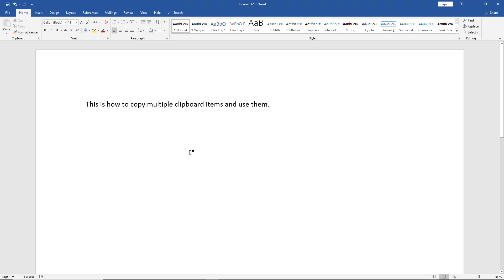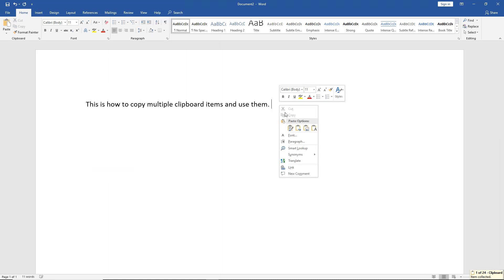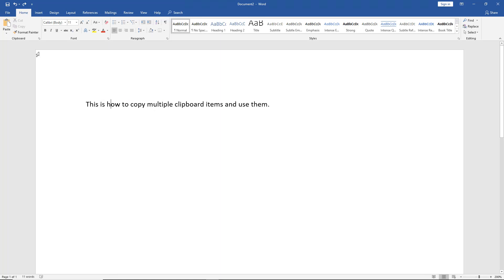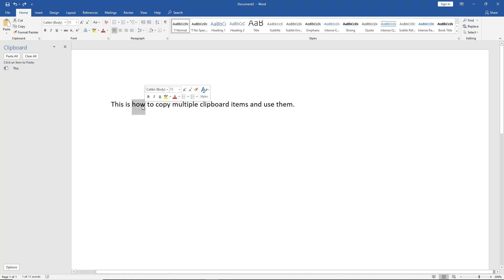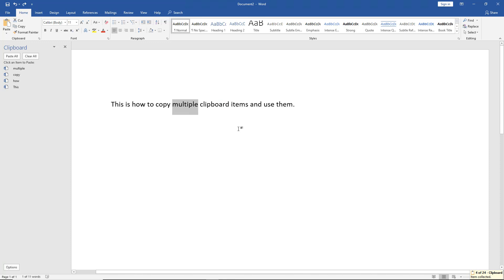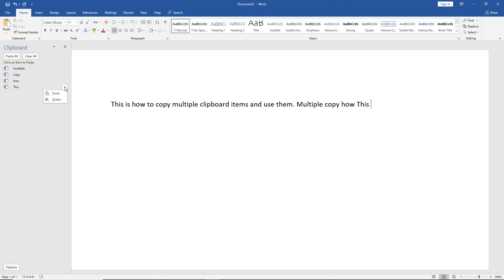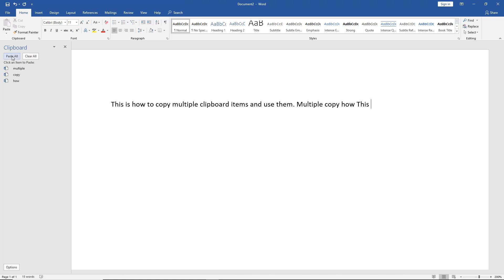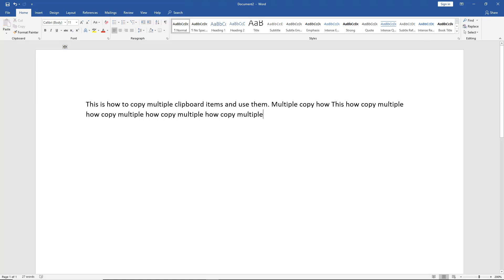Microsoft 365 Tutorial How to re use previous clipboard items in Word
Professor Robert McMillen shows you how to re use previous clipboard items in Word